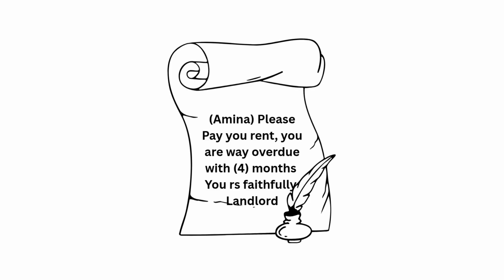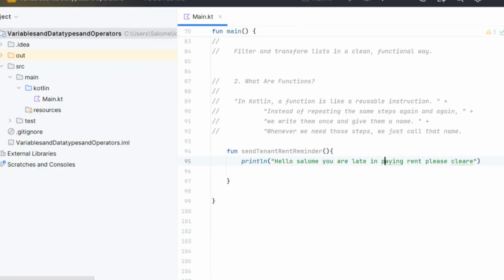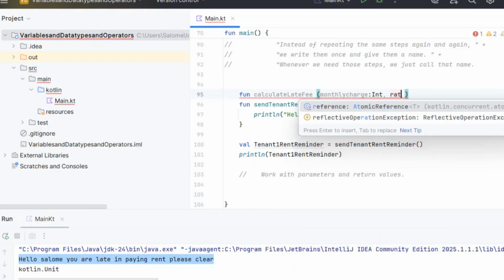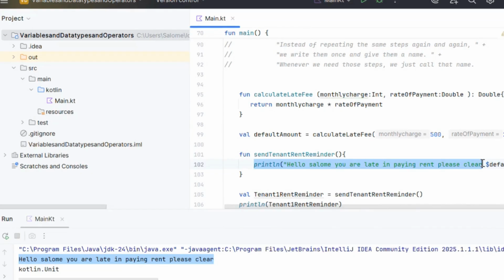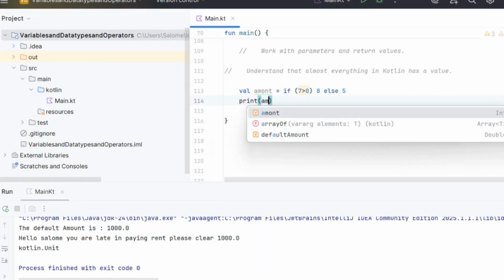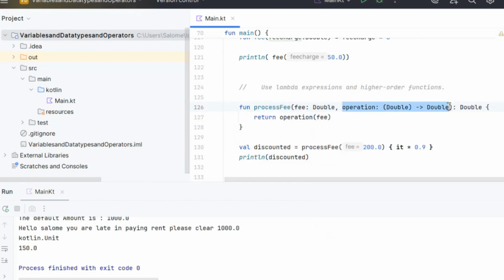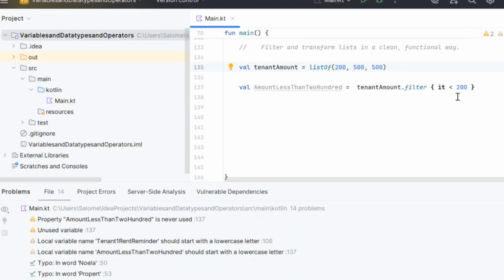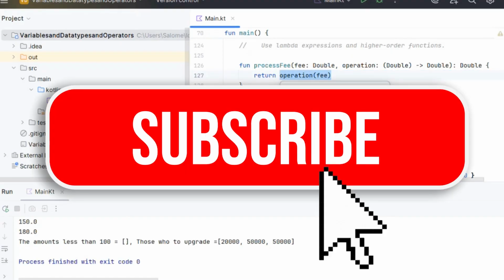Functions in Kotlin – Learn Reusability, Parameters, Lambdas & More | Lesson 7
Description:
Welcome to Lesson 7 of our Learn Android Development with Kotlin series! 🚀
In this class, we dive deep into functions in Kotlin — one of the most powerful tools in programming for creating reusable, clean, and maintainable code.

By the end of this lesson, you’ll learn:
✅ What functions are & why they matter
✅ How to work with parameters & return values
✅ The “everything is a value” concept in Kotlin
✅ How to write single-expression functions for cleaner code
✅ What lambda expressions & higher-order functions are
✅ How to filter & transform lists effectively

We’ll use a Tenant Management System example to make everything practical and easy to follow.

📌 Timestamps:
00:00 – Introduction
00:43 – What are functions in Kotlin?
02:40 – How to write functions
06:13 -- Working with Parameters and Return Values
13:56 – Almost everything has a value in Kotlin
15:50 – Single-expression functions
17:59 – Lambda expressions & higher-order functions
20:09 – Filtering & transforming lists